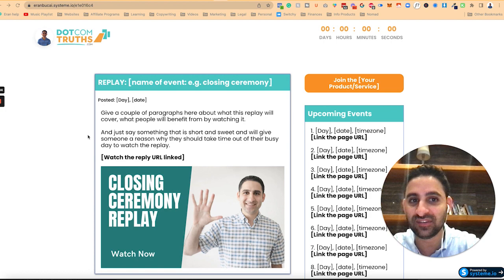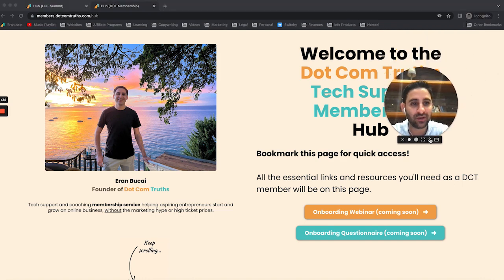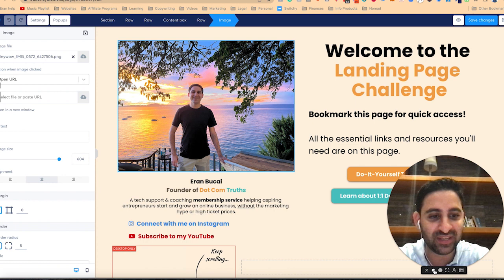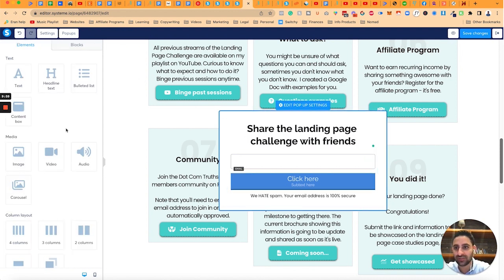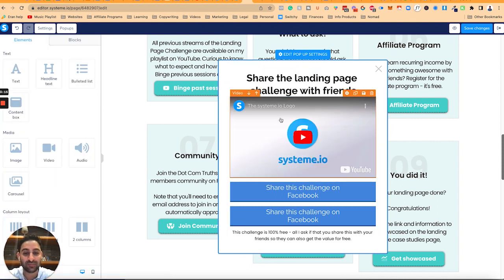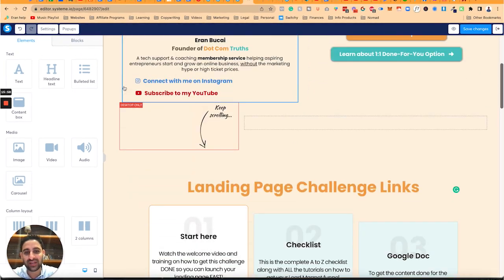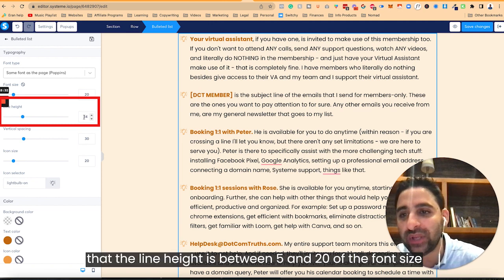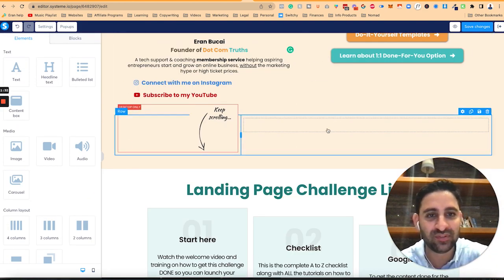Single page membership site tutorial in Systeme.io (with templates)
In this video tutorial, I will show you how to create a single page members hub in Systeme.io

I'll also provide a quick rundown of what elements you can add to your single page hub, how to customize the page elements, as well as how to add links and pop ups to your single page membership site.

1. Under your Systeme.io dashboard, click the "funnels" option and select "Opt-in thank you page" (for free memberships). If your hub requires a paid access, select the "Thank you page" under the sales option

2. Once you're on the page builder, you can edit your existing page and add your social media links as well as upsell / pay bump options

3. You can create a "links" section which will direct your users to different links (resources, templates, videos, etc.).

4. You can also add a pop up page in your single page hub that will allow your users to share the page to social media networks, or you can use the pop up for your on boarding videos

5. Make sure to customize the page element based on your preference. You can change the background / block colors, bullet points, paddings or spacings, etc.

0:00 - Welcome
1:06 - Where I got the inspiration for the single page membership page
3:01 - How I applied the "single page" concept
5:36 - Creating the single page hub on Systeme.io
8:17 - How to create a pop up / redirect form for your users
10:58 - Why should I add a pop up to my single page hub?
11:45 - How to customize the elements of your single page hub
18:23 - Final thoughts
18:55 - Where can I sign up for Systeme.io?
20:00 - Closing